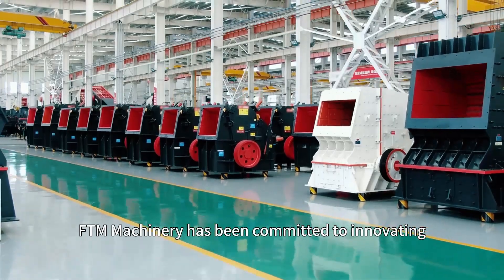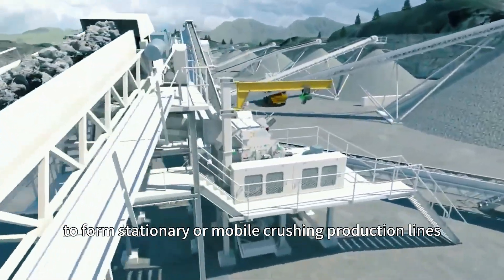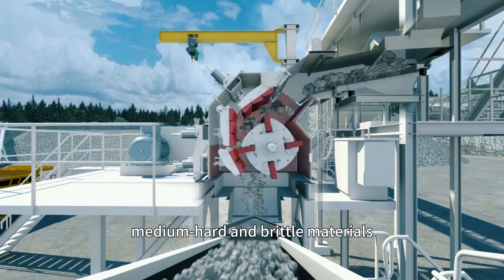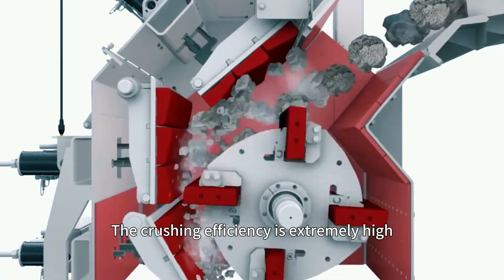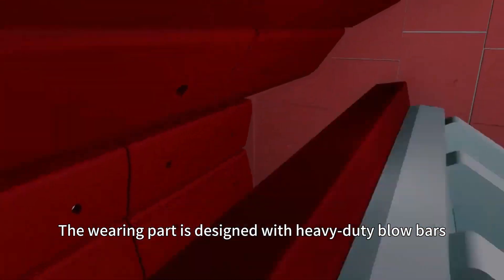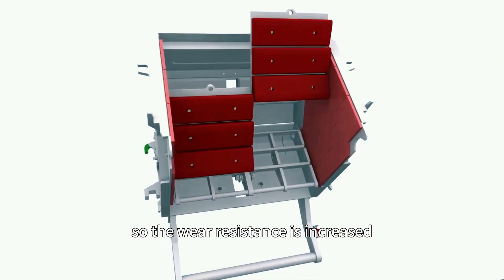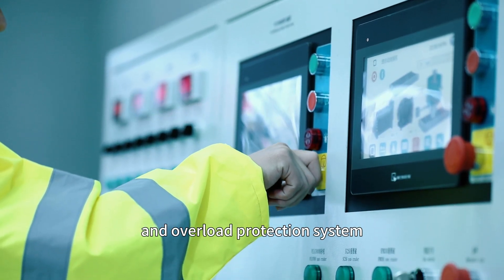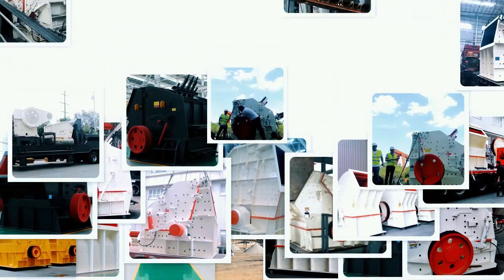Impact Crushers for Sale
The FTM Machinery Impact Crusher is like the Swiss Army Knife for crushing equipment. It can withstand harsh environments and easily crush granite, limestone, concrete, construction waste, asphalt, dolomite, and other materials.

It is a horizontal shaft impact crusher that is often combined with a jaw crusher to form a fixed or mobile crushing station.

If you want to adjust the discharging particle size independently and require a pretty good particle shape, this crusher can satisfy you!

Moreover, the sealing device design can minimize dust and noise, making your crushing production site more environmentally friendly!